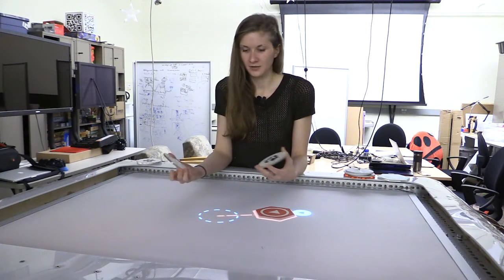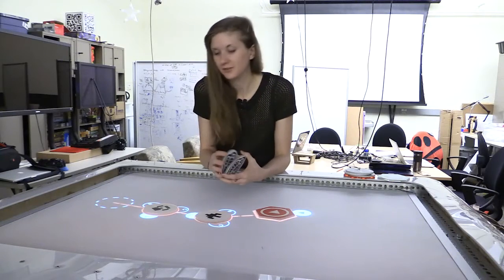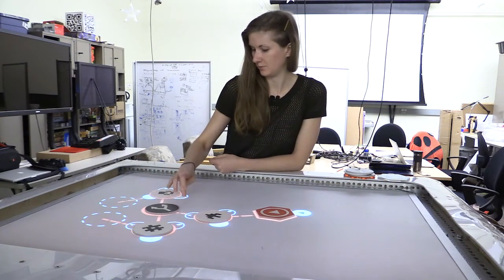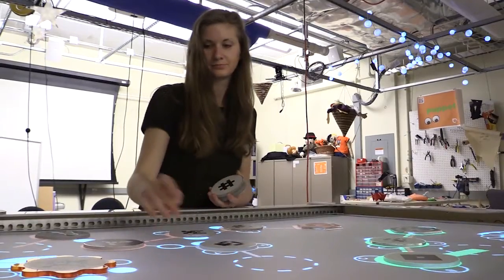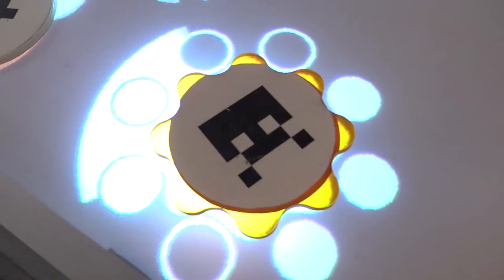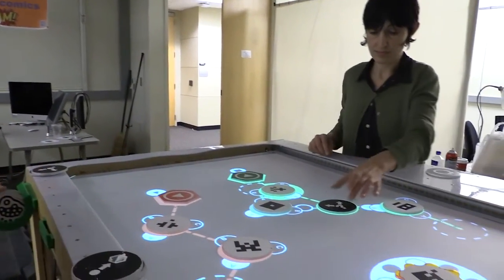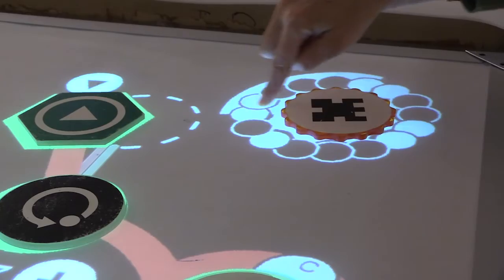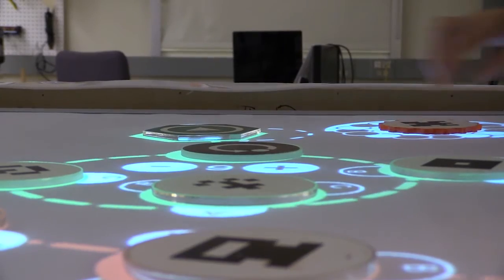TuneTable Teaches Computer Programming Concepts through Music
Georgia Tech's TuneTable is a musical, interactive tabletop exhibit that teaches the basics of computer coding. Students move coasters along the table’s projection surface to make a musical piece using elements of computer programming. Then they tap the surface to play a series of beats, beeps and samples.